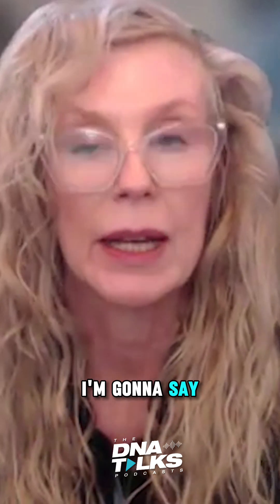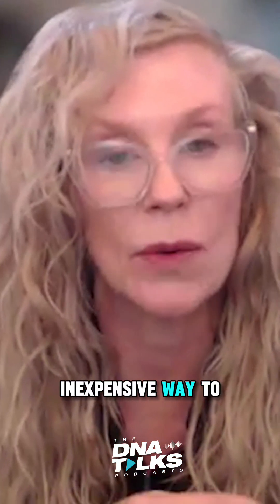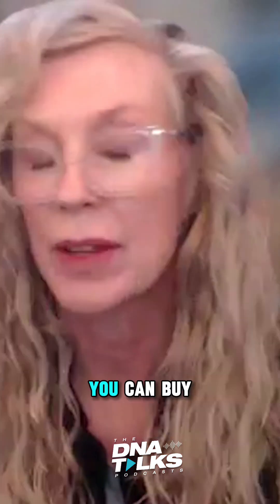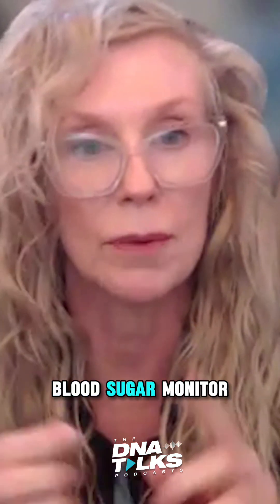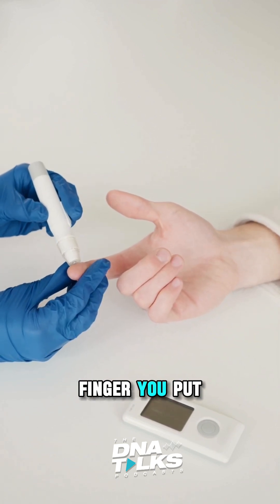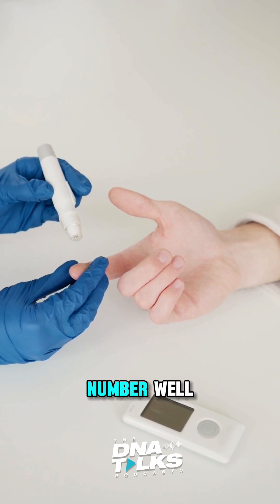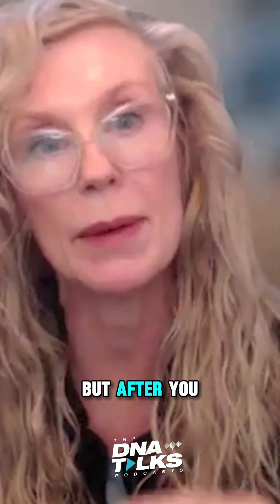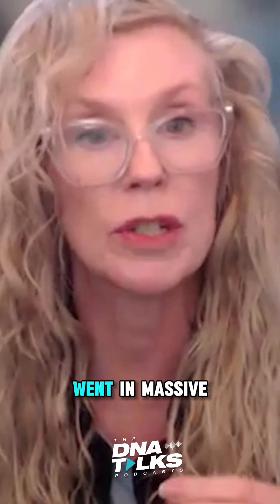Monitoring Blood Sugar for Weight Loss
Monitoring your blood sugar

If you want to track your blood sugar, you can buy an over-the-counter blood sugar monitor for about $25. Then you can see when your blood sugar is at its highest. You want to make sure that does not happen right before you go into a restful, sedentary state, because your body will go into storage mode and turn that glucose into fat. You want to stay active, making your body burn that glucose off as energy!